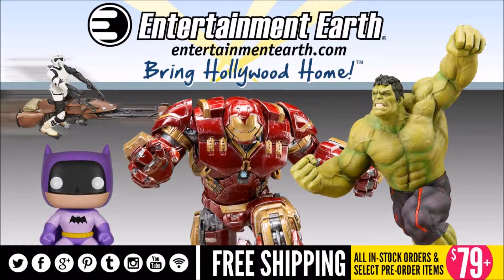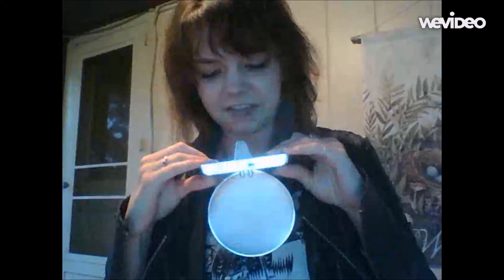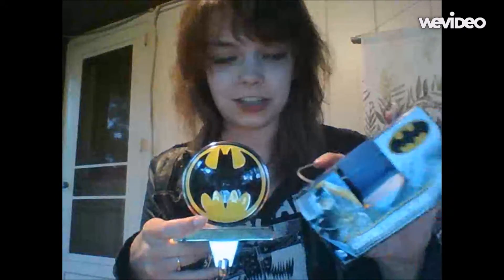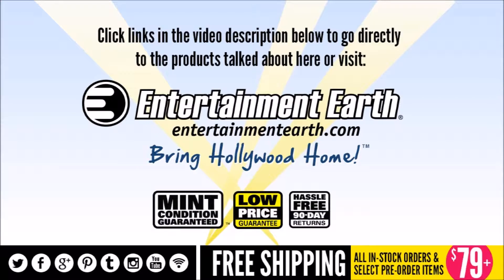Rheanna Reviews The Batman Stocking Hanger from EntertainmentEarth.com!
Rheanna takes a look at the Batman stocking hanger available at EntertainmentEarth.com. Shop Entertainment Earth and "Bring Hollywood Home". Check our our post here with information on where you can buy your own Batman Decor